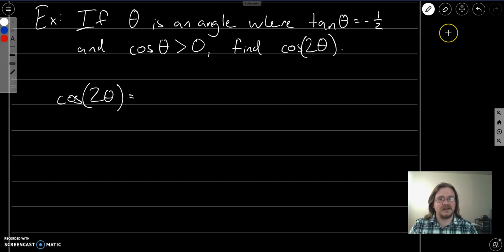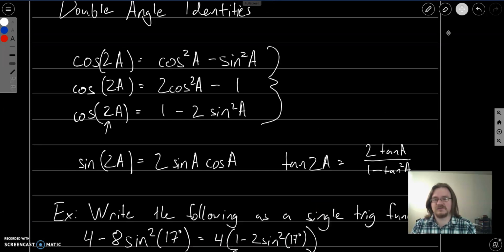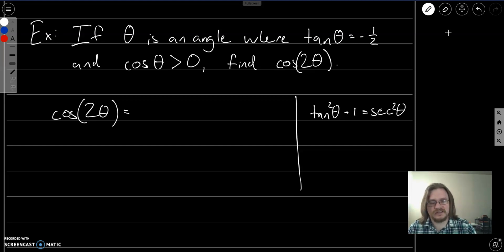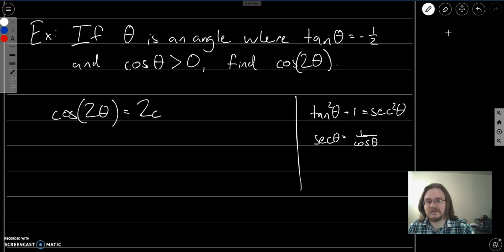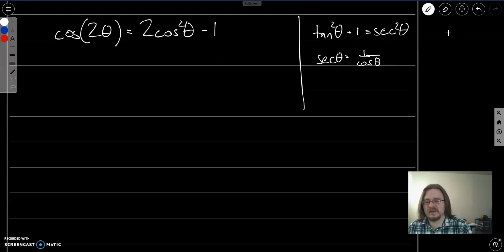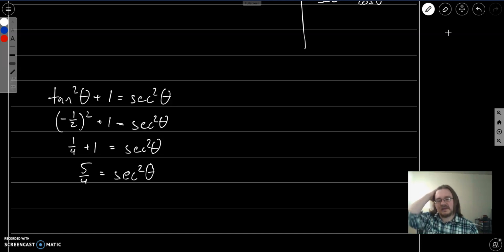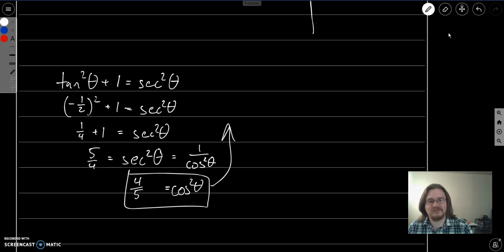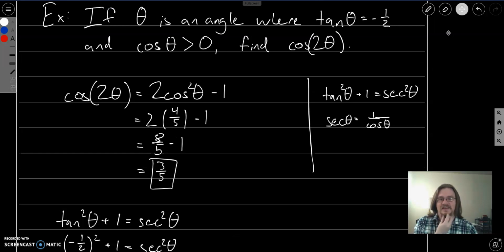M112 Sections 5-4 & 5-5 Part IV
This video covers Sections 5-4 & 5-5.  Specific topics include: an example using the double angle identities.